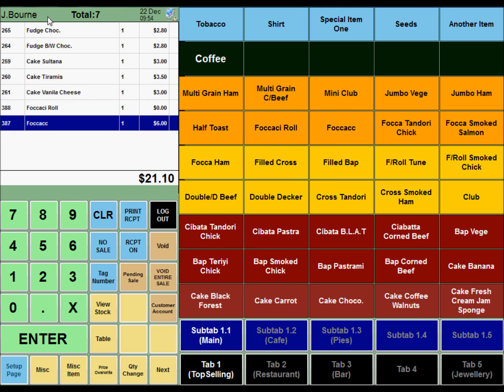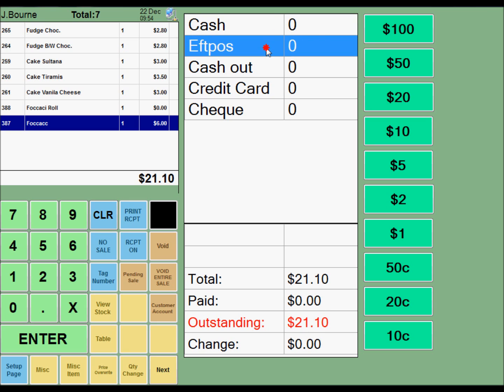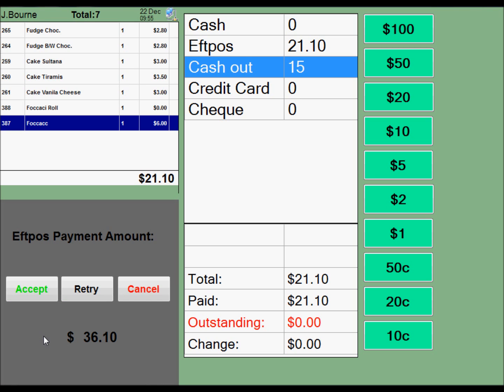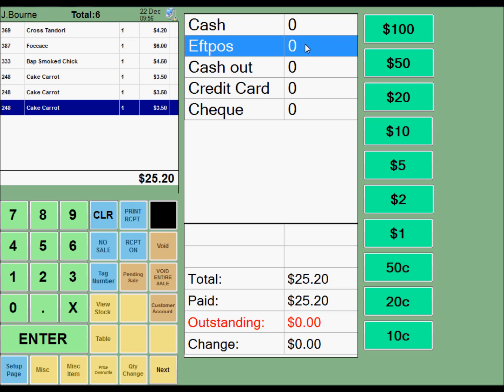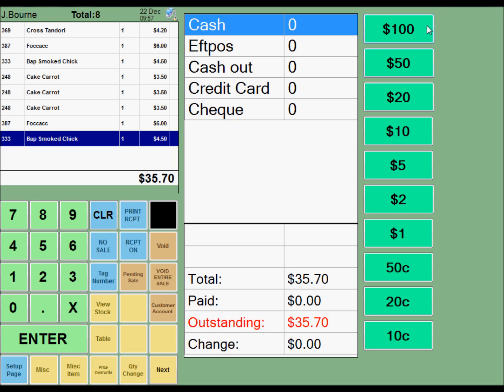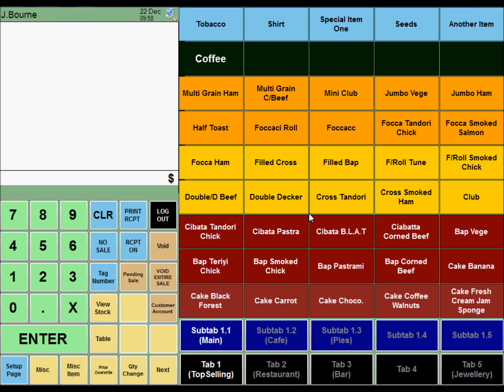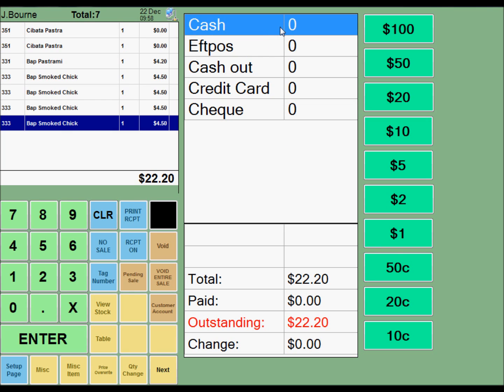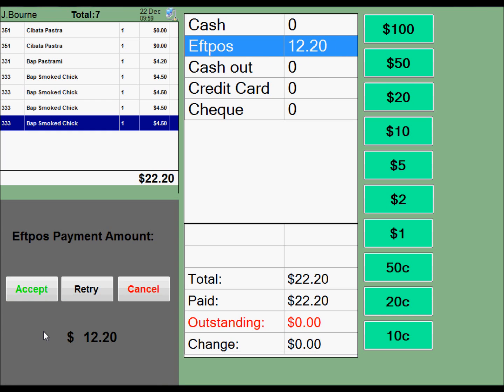Cashcow! Point of Sale Retail Payment Tutorial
A tutorial video for the Cashcow! Point of Sale software system. Feel free to browse our channel for more tutorials!